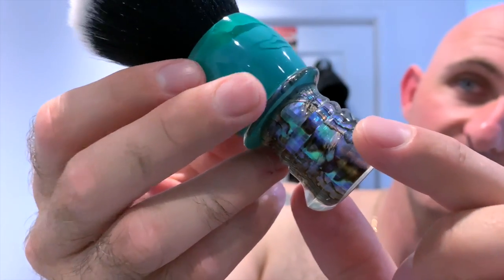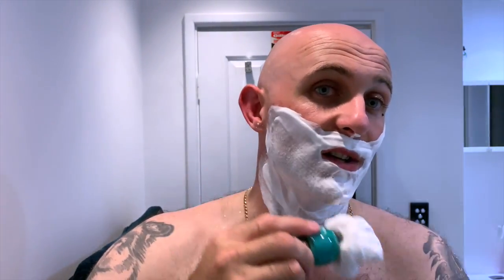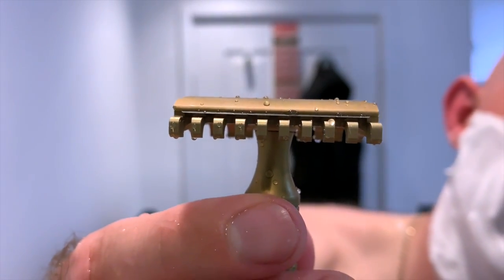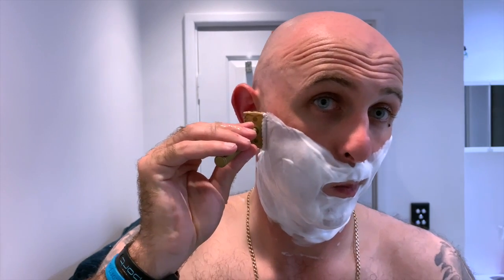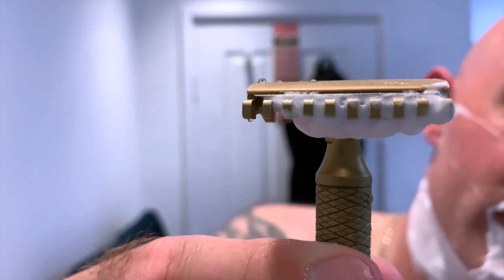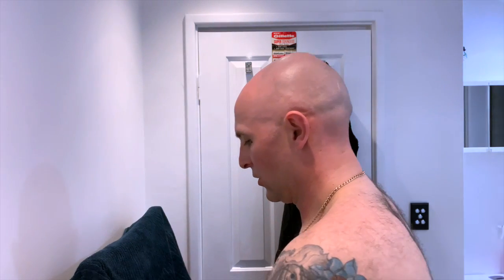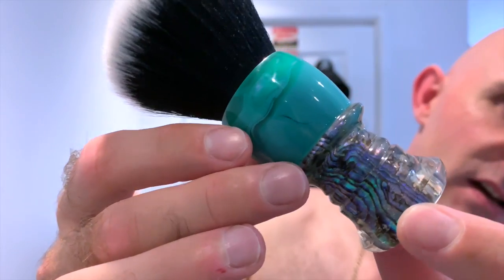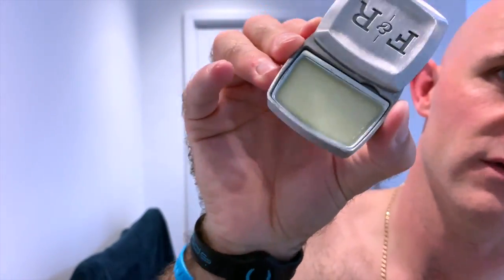The Karve Christopher Bradley Open Comb Beta Review!!!!!